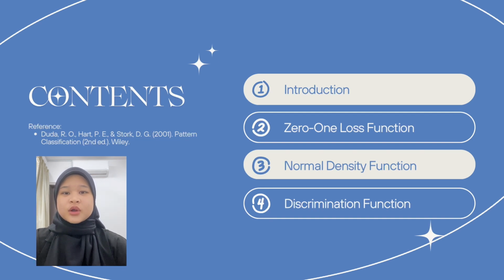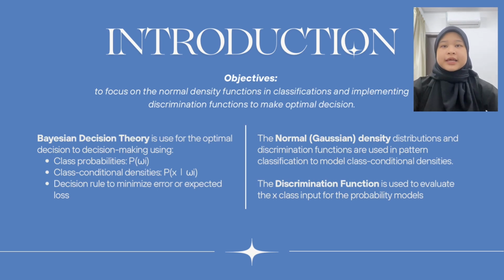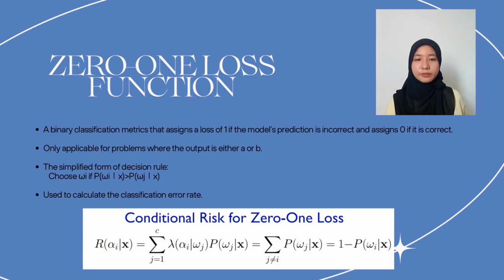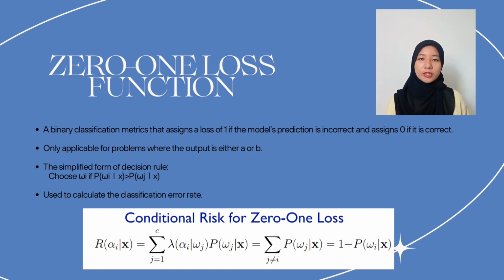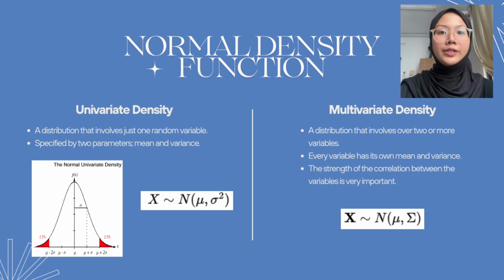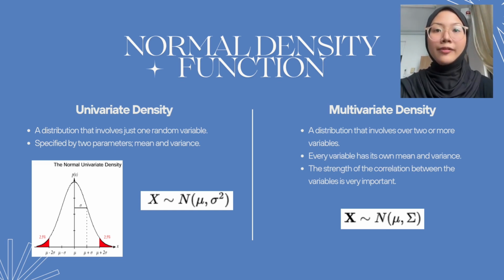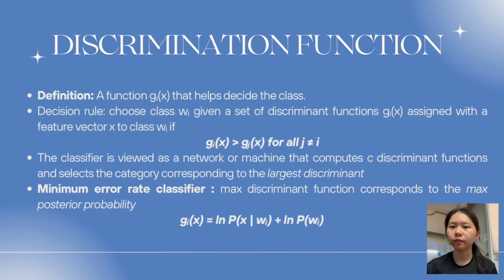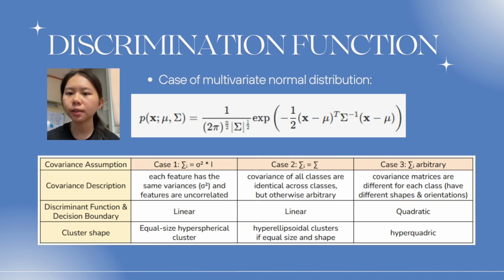Normal Density & Discrimination Function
Group: Barbie Girls
Team Member:
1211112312 Nur Insyirah Iman binti Mohd Azman
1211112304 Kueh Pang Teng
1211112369 Anis Syifaa' binti Mohd Zaffarin
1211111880 Sofia Batrisyia binti Mohamad Faris